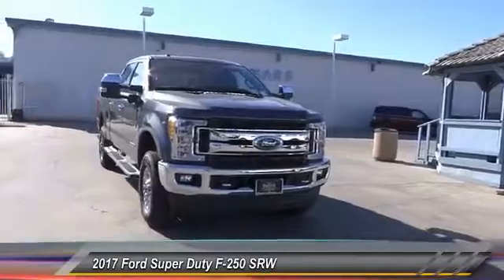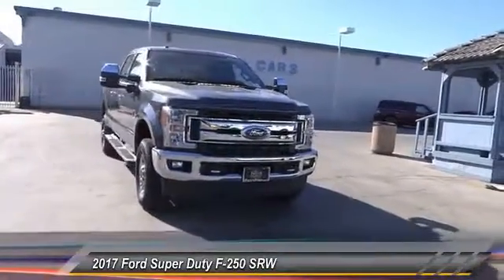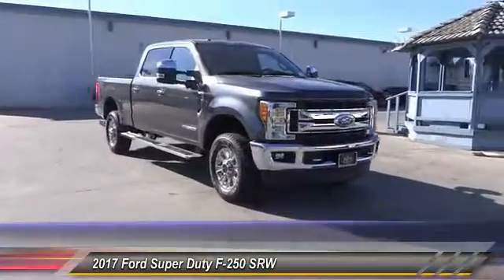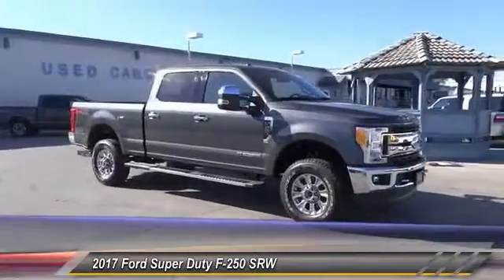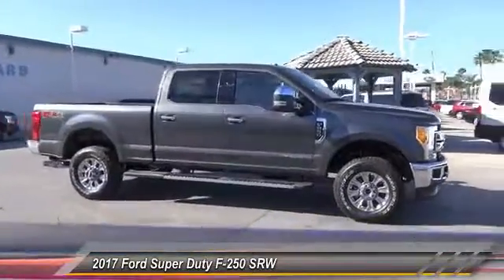2017 Ford Super Duty F-250 SRW RIVERSIDE,CORONA,SAN BERNARDINO,MORENO VALLEY,FONTANA 71483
2017 Ford Super Duty F-250 SRW XLT 4WD Crew Cab 6.75' Box

Fritts Ford
8000 Auto Drive

FRITTS FORD, PROUDLY SERVING RIVERSIDE, CORONA, SAN BERNARDINO, MORENO VALLEY, FONTANA, AND SURROUNDING CALIFORNIA LOCATIONS. THIS MAGNETIC METALLIC 2017 Ford SUPER DUTY F-250 SRW IS EQUIPPED WITH A ENGINE: 6.7L 4V OHV POWER STROKE V8 TURBO DIESEL B20, AUTOMATIC TRANSMISSION, AND RECEIVES AN ESTIMATED . CONTACT FRITTS FORD TO SCHEDULE A TEST DRIVE AND TAKE THIS 2017 Ford SUPER DUTY F-250 SRW HOME TODAY, OR VISIT OUR SHOWROOM CONVENIENTLY LOCATED AT 8000 AUTO DR. RIVERSIDE, CA 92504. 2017 Ford SUPER DUTY F-250 SRW XLT 4WD Crew Cab 6.75' Box Stock #: 71483 | VIN: 1FT7W2BT4HEC21552 | 2017 Ford Super Duty F-250 SRW XLT 4WD Crew Cab 6.75' Box Fritts Ford